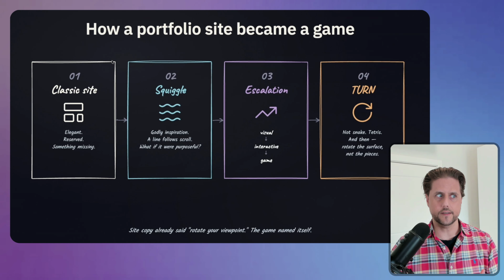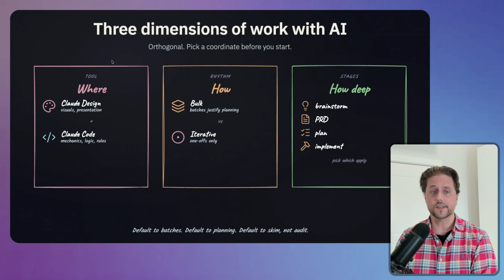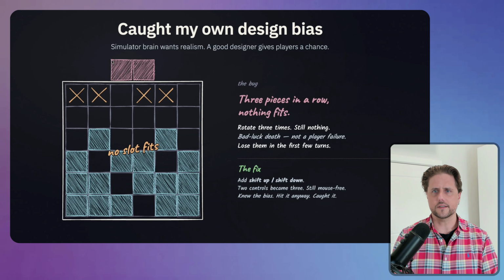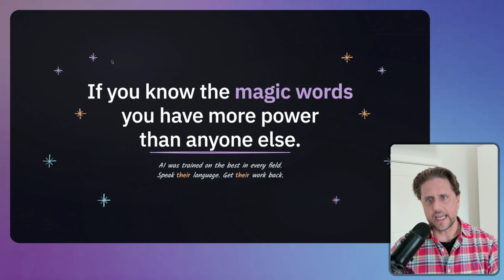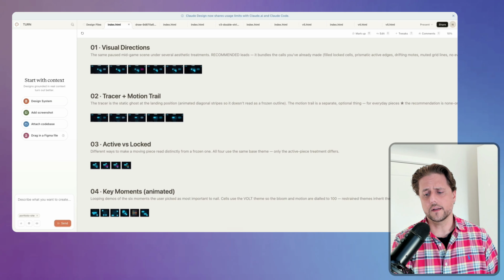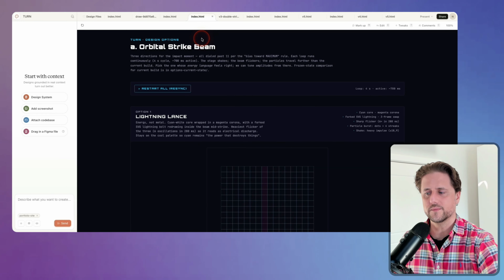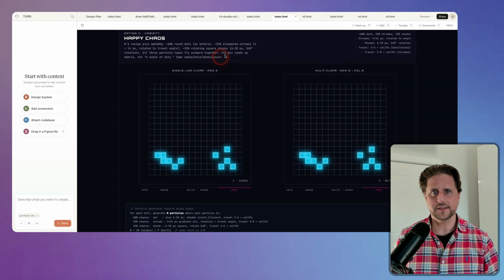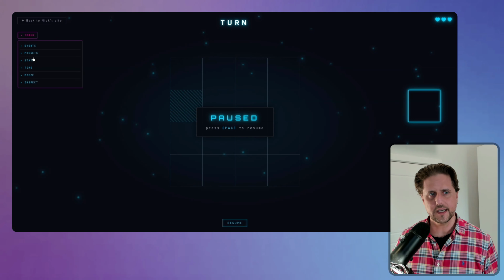The Claude Design Workflow I used to Build a Game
Building a game inside a website with Claude Design + Claude Code (Turn: Tetris, but you rotate the board)

Play the game / Work with me

00:00 Intro
00:35 From Portfolio to Game
03:26 Design vs Code Workflow
07:18 Handoff Pitfalls and Fixes
09:58 AI Refinement and Magic Words
14:21 Claude Design Visual Iterations
24:55 Final Product Demo and Wrap